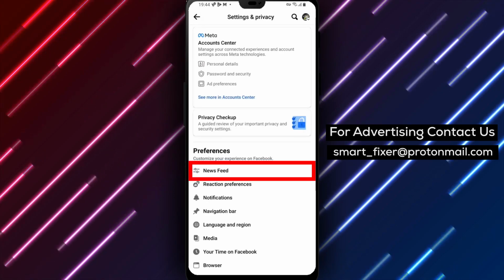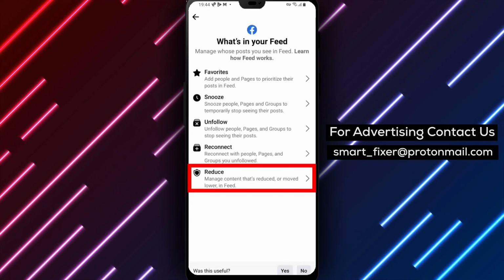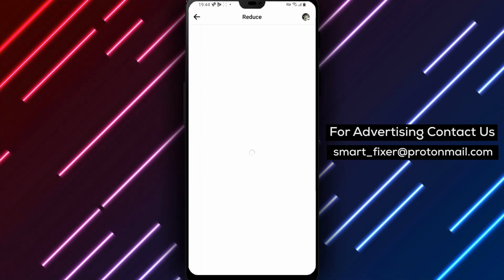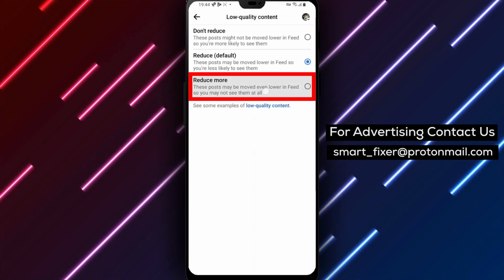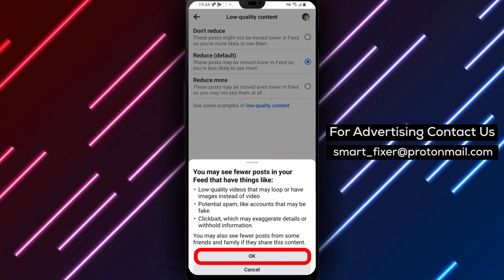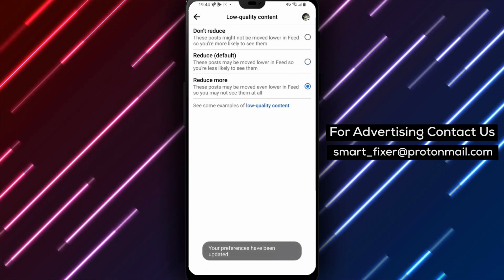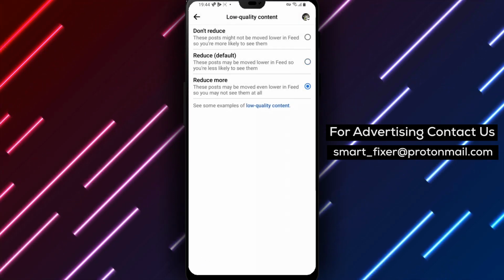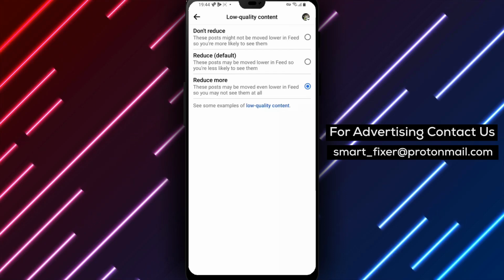How To Reduce Clickbait Or Scam Content In Facebook - Full Guide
In this video, we'll be showing you how to reduce clickbait or scam content in Facebook. Follow these six easy steps to get started:

1. Download the Facebook app from the Play Store.
2. Open the app and sign in.
3. Tap on the three stacked lines in the top right corner.
4. Scroll down to the Settings and Privacy section.
5. Scroll down to the "Preferences" section and tap on "News Feed".
6. Tap on "Reduce" with the shield icon, then tap on "Low-Quality Content" and switch from "Reduce (Default)" to "Reduce More".

By following these steps, you can easily reduce clickbait or scam content in Facebook. Now, most of the scam posts or pages that were reported as scam before by others or you will partially disappear from your feed.

This can be helpful for protecting yourself from misleading or harmful content on the platform.